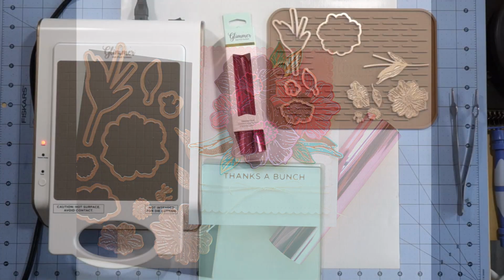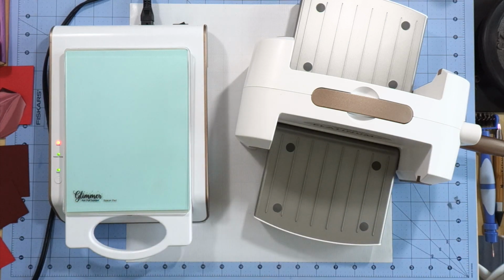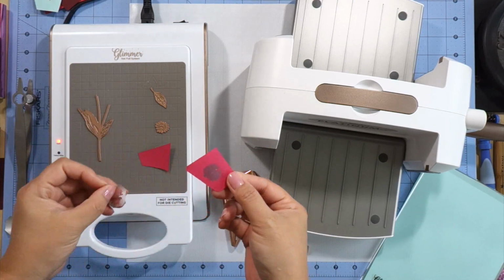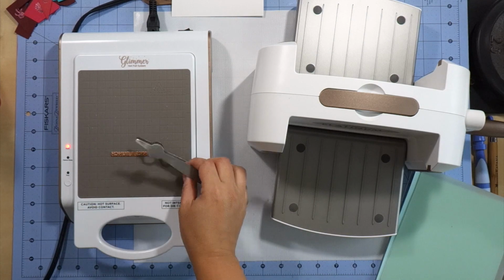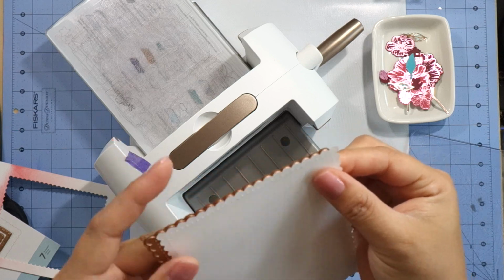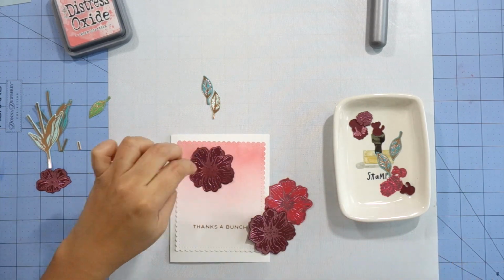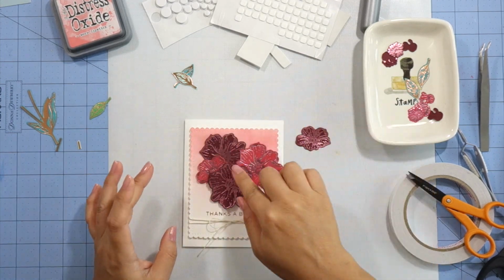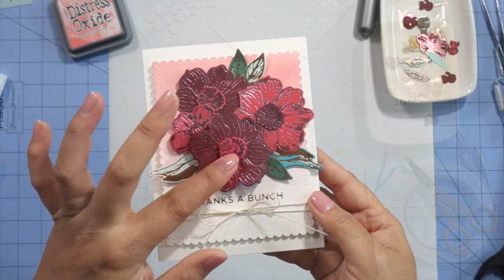card making process video #19 | Spellbinders June 2019 Glimmer Of the Month kit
Today, I've got a card making process video showing you how I made a card with the Spellbinders June 2019 Glimmer of the Month kit.